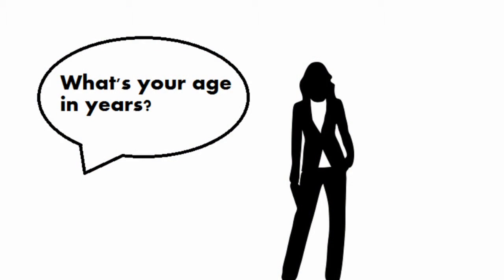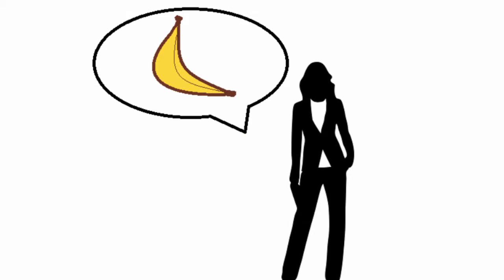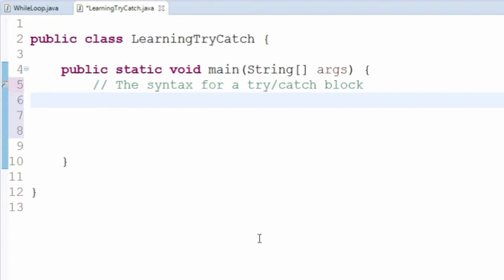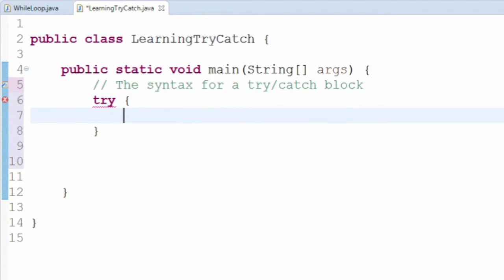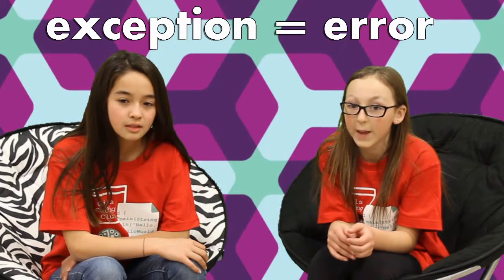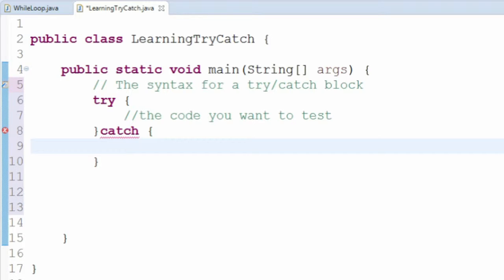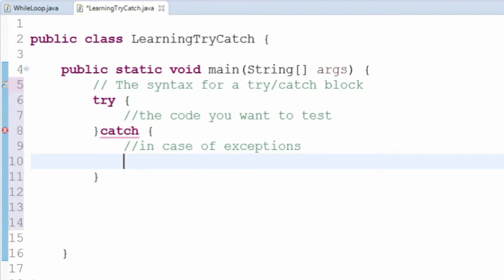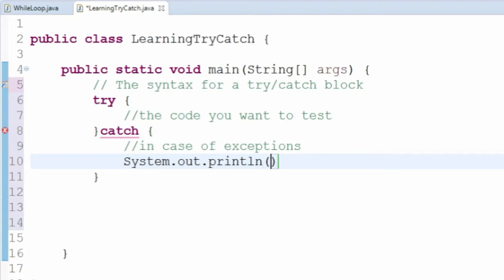[Intro to App Design] 1.18 - Try/Catch Blocks